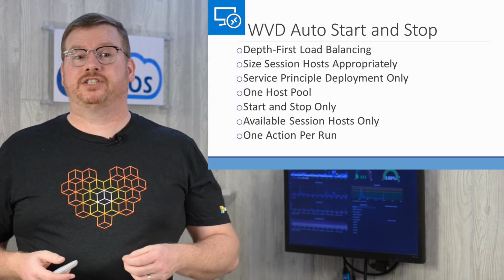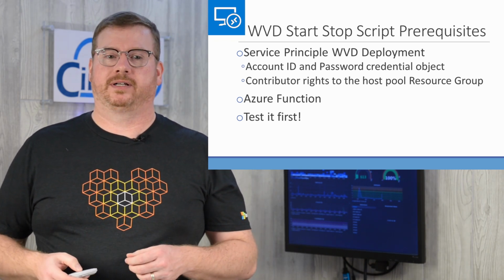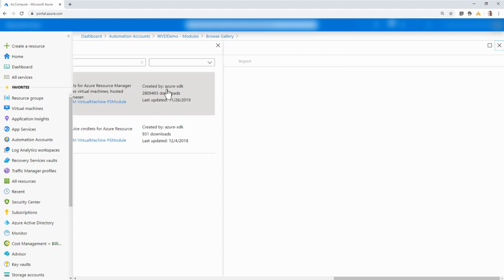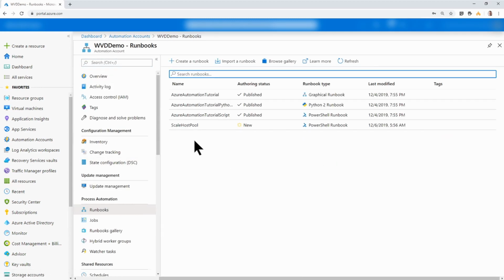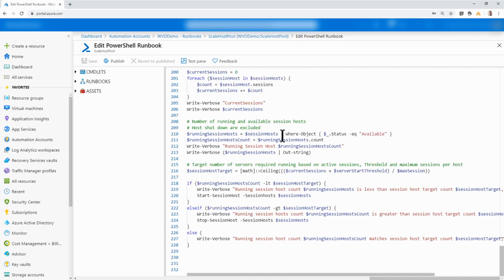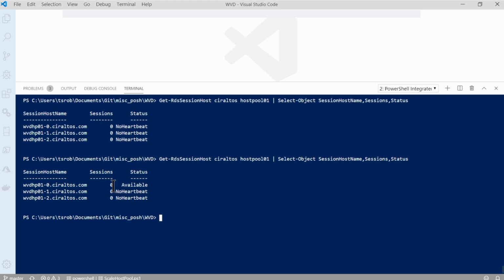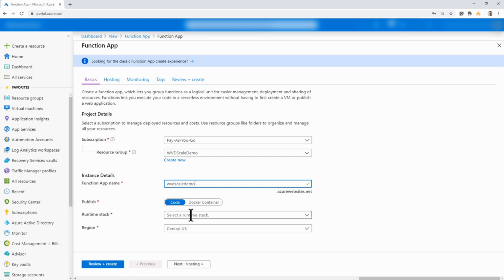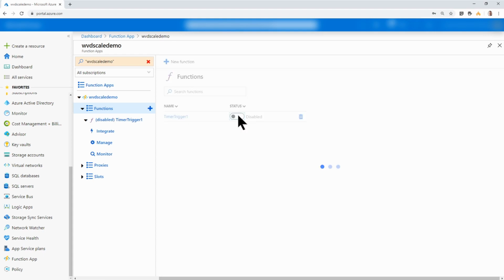Automatically Start and Stop VM’s in a Windows Virtual Desktop Host Pool with Azure Automation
This video demonstrates a script I created that starts and stops Virtual Machines in an Azure Windows Virtual Desktop host pool based on the number of users logged into the host pool.  It uses the number of users logged in to the host pool, a threshold value of spare capacity and the maximum session per VM to calculate the number of servers that should be running.  It then starts and stops VM’s based on that number.

This script runs as an Azure Automation Runbook.  It’s trigger by a webhook every 5 minutes from an Azure Function.